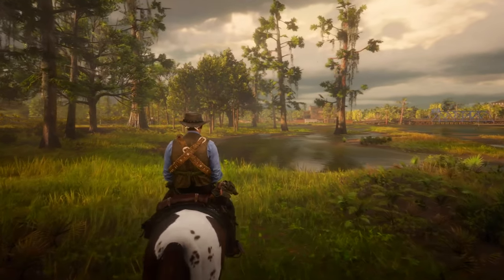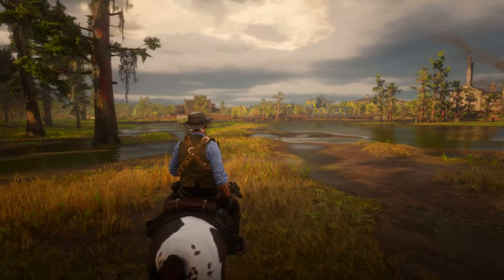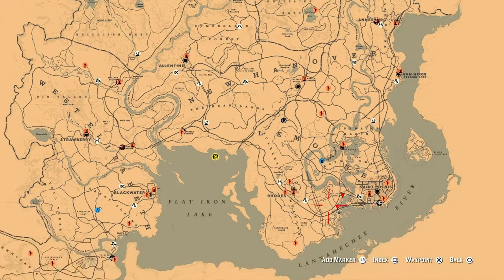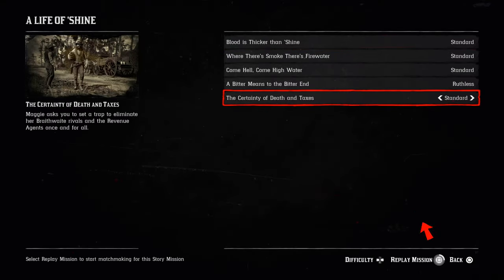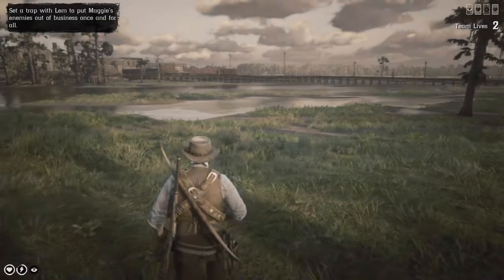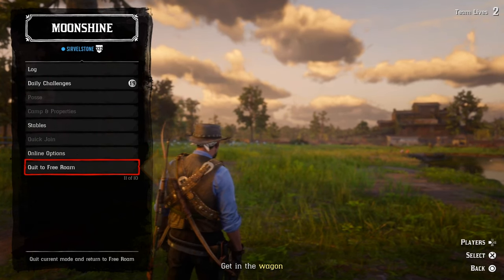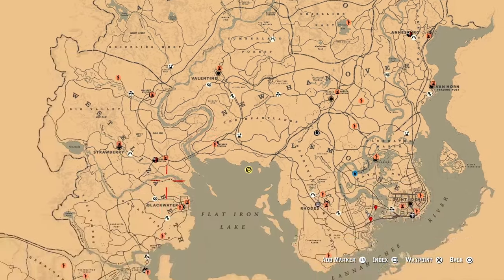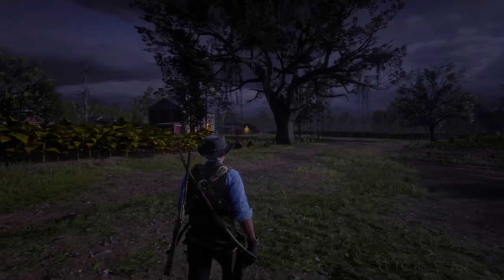RDR2 - How to find Madam Nazar easily in Red Dead Online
Easy and fast method of finding Madam Nazar in Red Dead Online every day.
How to find Madam Nazar as soon as she has changed her location in RDR2 Online?
This method is intended for the Collectors - you have to purchase the Collector's Bag from Madam Nazar to become a Collector first, only after that you will be able to use this method (Moonshiner's role required as well).

Huge thank you to our channel's supporters and RDR2 Online community.